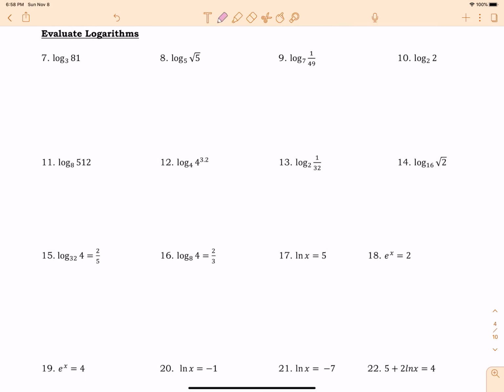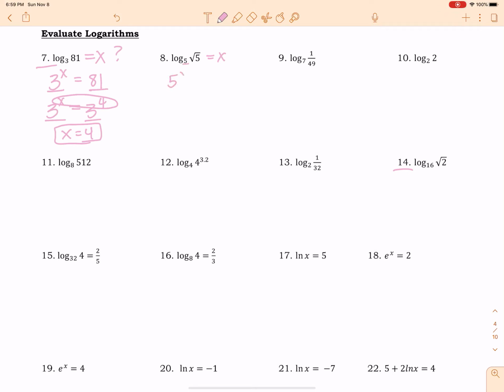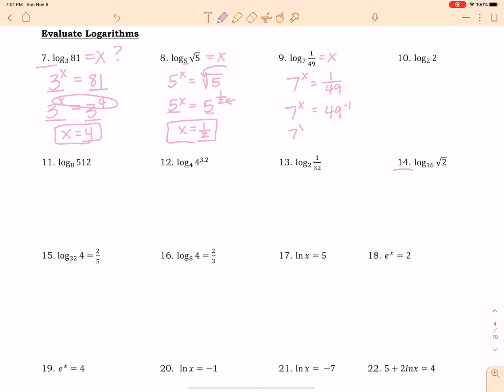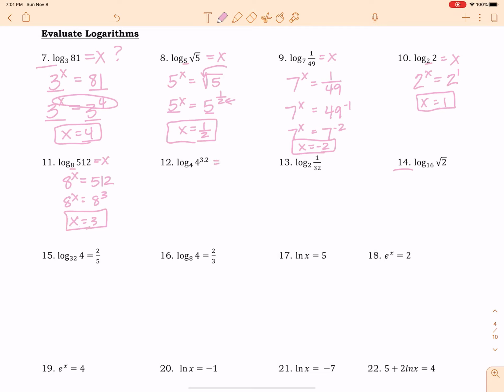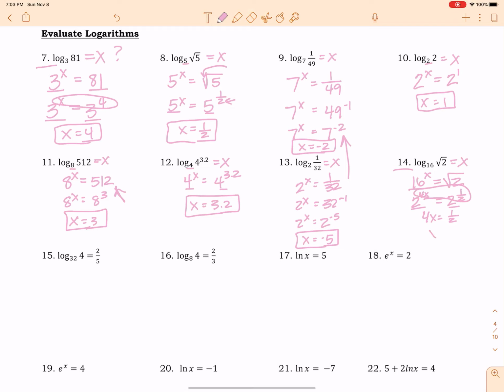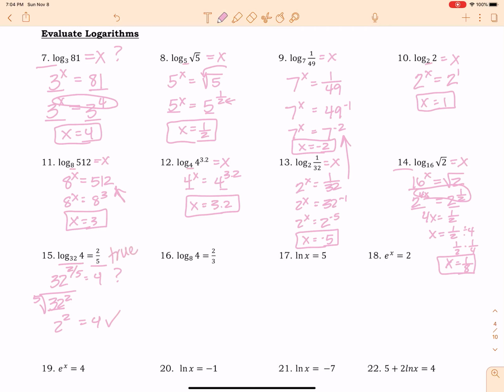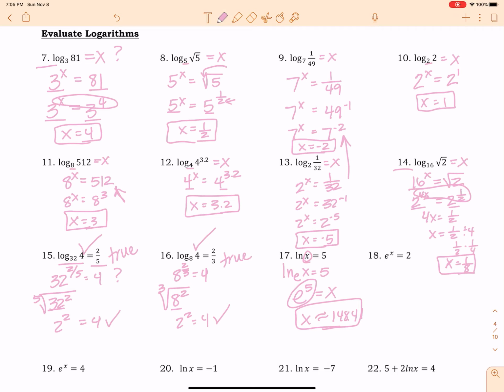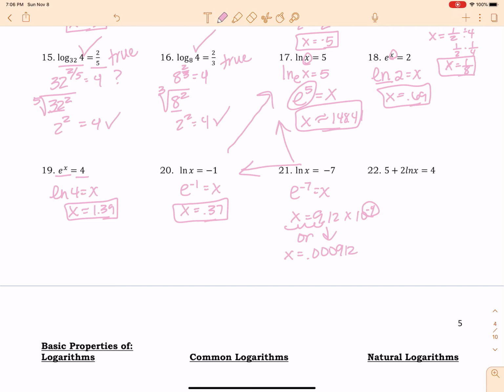PC 4.2: Evaluate Log